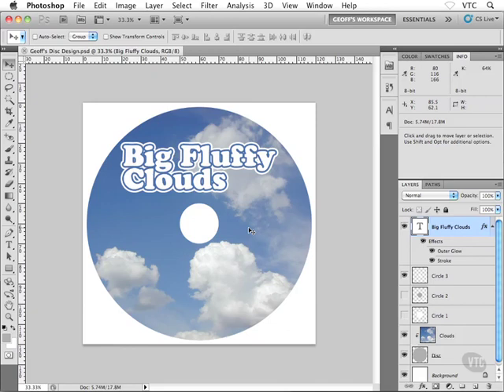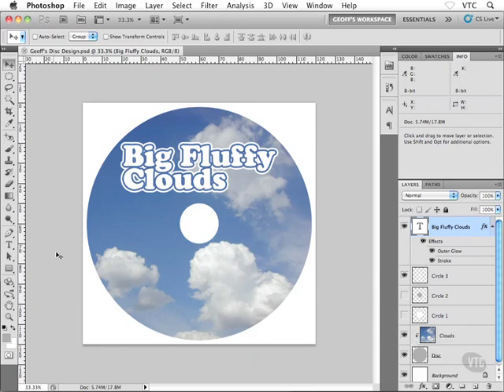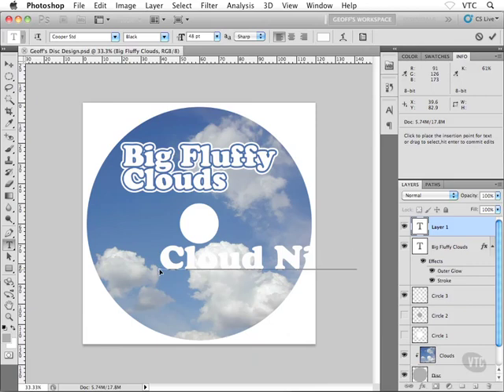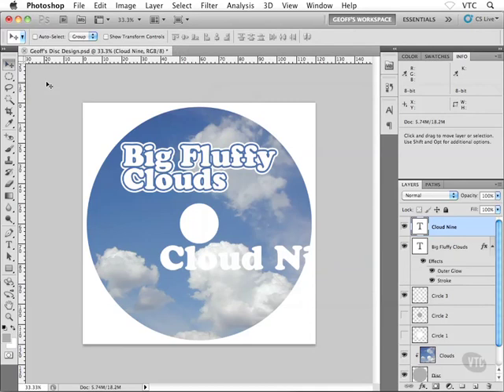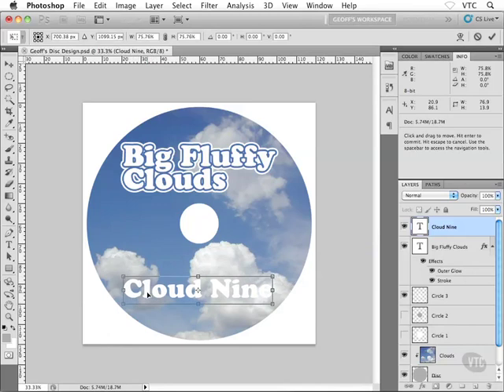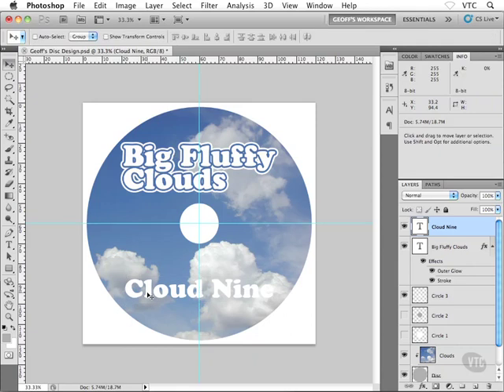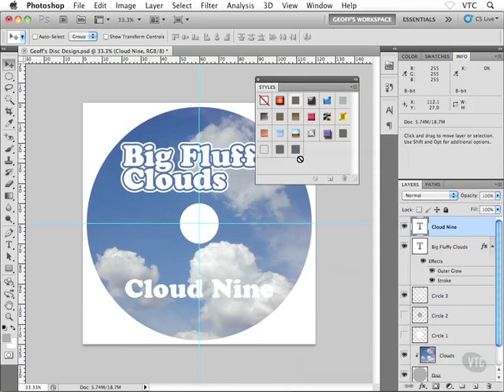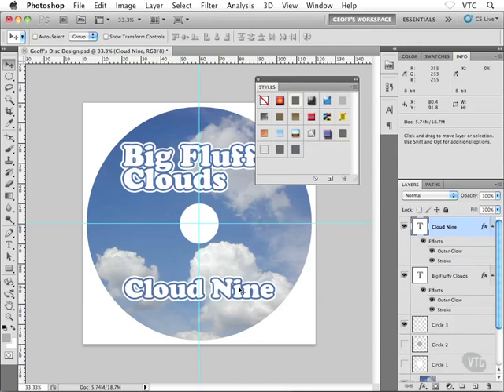0311 Applying a Saved Style